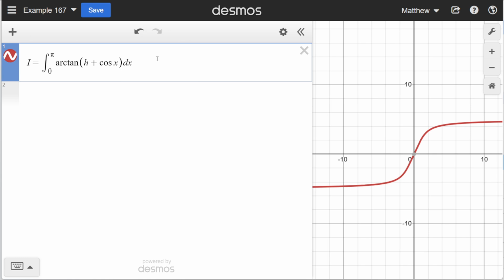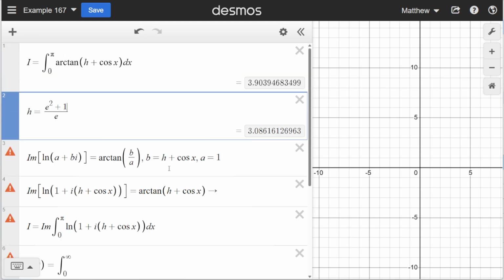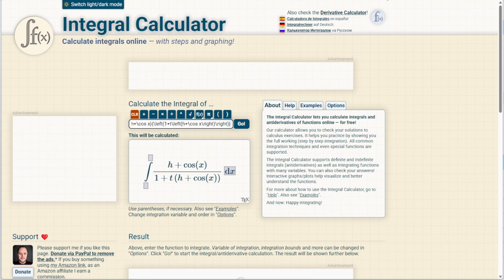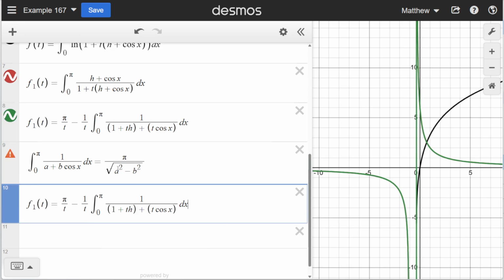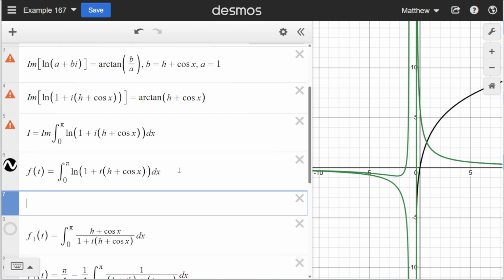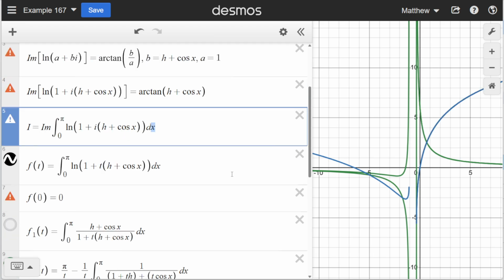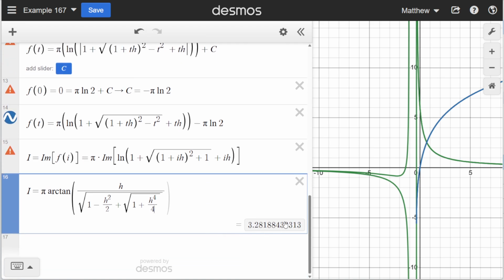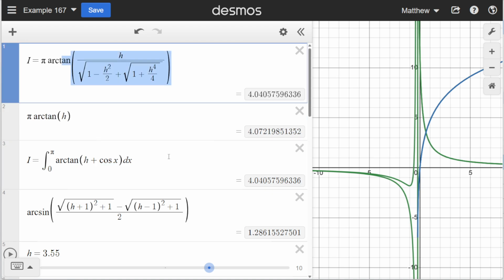Feynman Integration Example 167 - ∫ from 0 to π of arctan(h + cos(x)) dx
Live evaluation of ∫ from 0 to π of arctan(h + cos(x)) dx